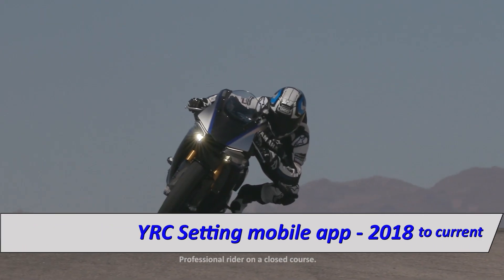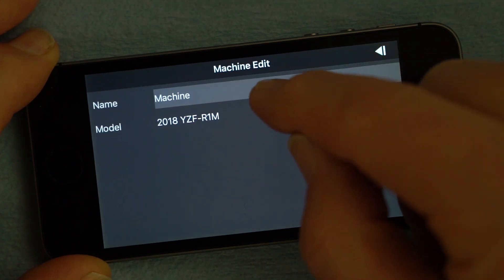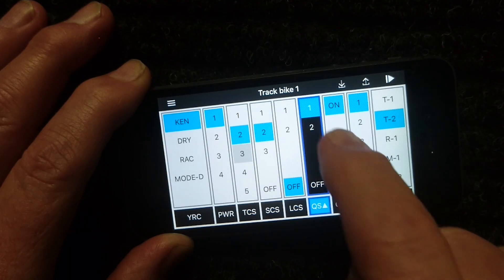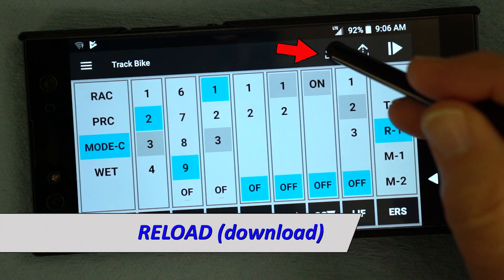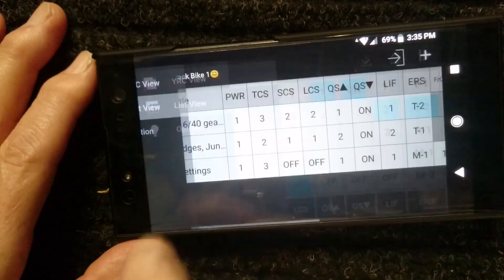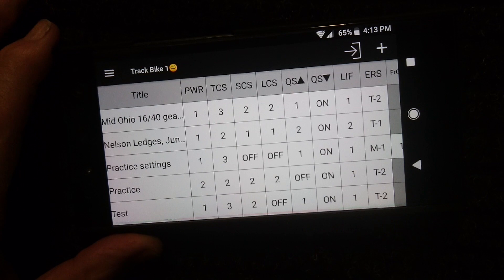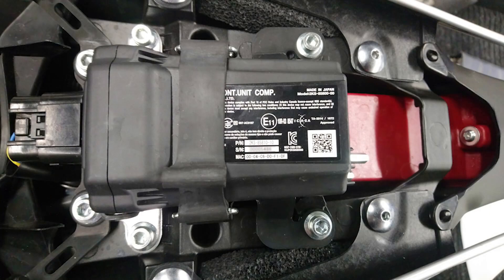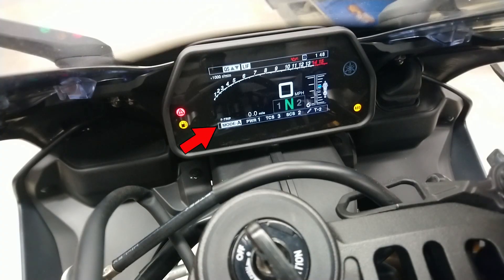Yamaha R1/R1M - YRC Setting smartphone app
Overview of the Yamaha Ride Control (YRC) Setting app (ver 2.0 and later) which now works with all model years of YZF-R1® and YZF-R1M®, from 2015 to 2019.